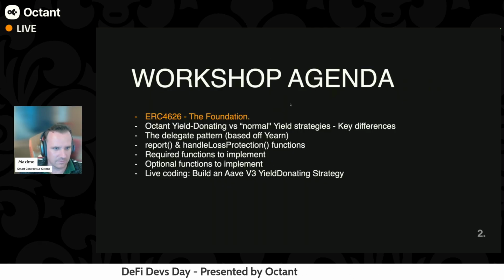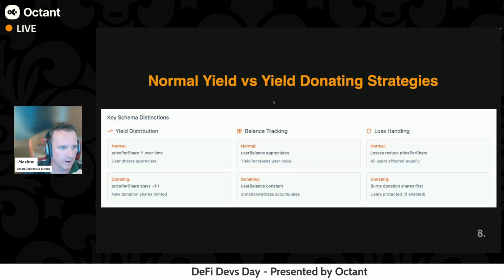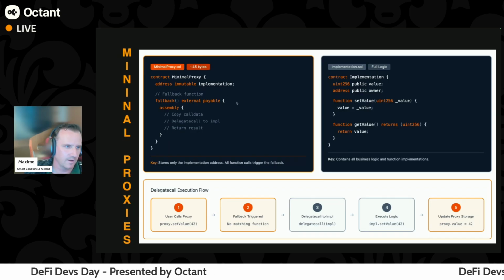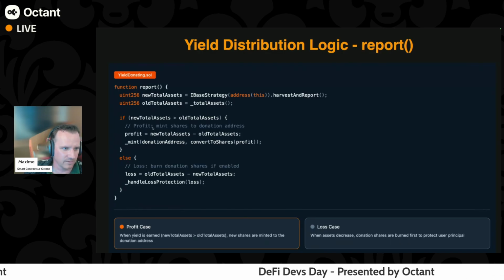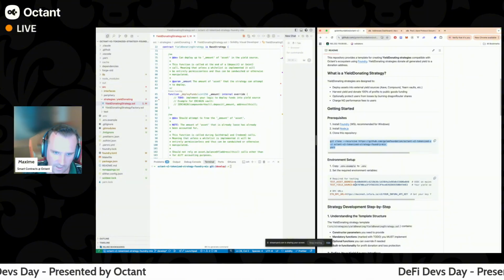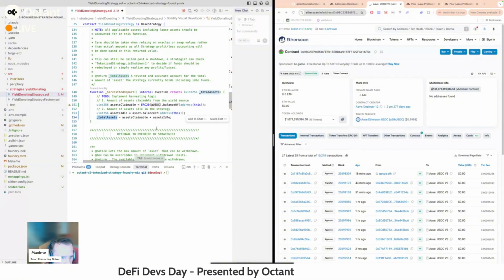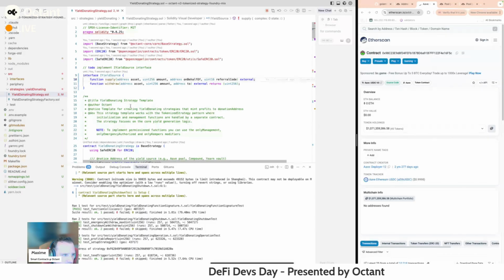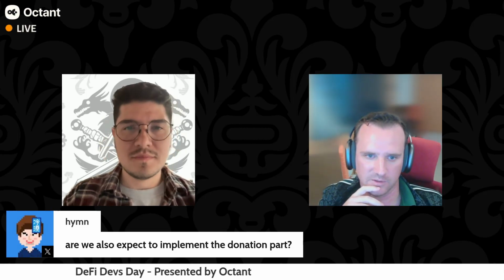How to Build a Yield-Donating Strategy for Octant v2 | Octant DeFi Devs Day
• Maxime Viard is a Senior Smart Contract Engineer at Octant, focused on building the core architecture for Octant v2.

// TIMESTAMPS //
00:00 - Introduction: How to Build a Yield-Donating Strategy
01:28 - The ERC-4626 Standard: A Quick Introduction
02:55 - Normal Yield vs. Yield-Donating Strategies: The Key Differences
05:38 - The Minimal Proxy / Delegation Pattern Explained
07:34 - The Two Most Important Functions: report() and handleLoss()
10:09 - The 3 MUST-IMPLEMENT Functions: deployFunds(), freeFunds(), harvestAndReport()
11:49 - Live Coding: Building an Aave v3 Yield-Donating Strategy
12:43 - Implementing deployFunds() with Aave's supply() function
13:45 - Implementing freeFunds() with Aave's withdraw() function
14:13 - Implementing harvestAndReport() by checking the aToken balance
15:25 - Implementing Optional Functions (tend, emergencyWithdraw, etc.)
16:31 - Running the Tests to Verify the Strategy
20:35 - Q&A: Do we also need to implement the donation part?
23:47 - Brainstorming Ideas: Building Strategies for Exotic Protocols (Euler, Frax, Uniswap)

How does Octant's core engine for sustainable funding actually work? In this technical workshop, Octant's Senior Smart Contract Engineer, Maxime Viard, provides a hands-on guide to building a Yield-Donating Strategy from scratch.

The session starts with the fundamentals, explaining the key differences between a standard ERC-4626 vault and Octant's unique yield-donating model, where user principal is preserved and only the generated yield is contributed.

Maxime then walks through the core architecture, explaining the delegation pattern and the essential functions (deployFunds, freeFunds, harvestAndReport) that developers need to implement. The workshop culminates in a live-coding session where he builds and tests a complete Yield-Donating Strategy for Aave v3. This is a foundational session for any developer participating in the Octant DeFi Hackathon or looking to build on top of the Octant v2 protocol.

This workshop was part of DeFi Devs Day at the Octant DeFi Summit 2025, a two-day event that brought together the brightest minds in the industry to discuss and build the future of decentralized finance.

About Octant:
Octant is infra for sustainable growth, powered by DeFi and aligned with Ethereum. To date, Octant funding rounds have sustainably funded hundreds of projects (over $7 million USD in grant funding) over 9 epochs, all through staking rewards.